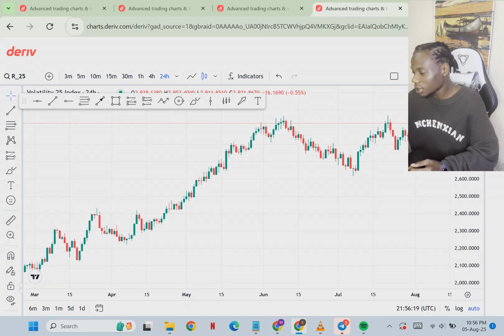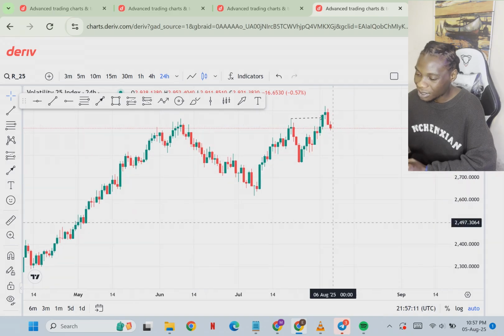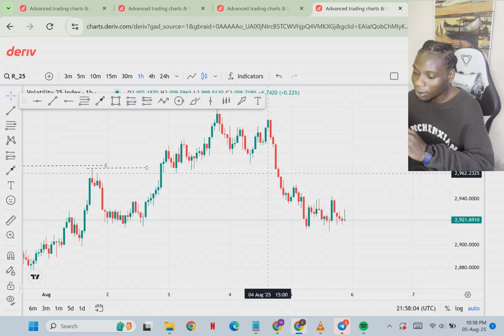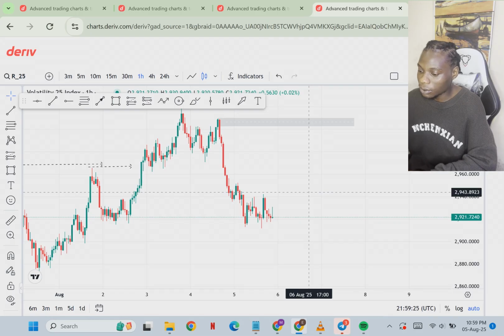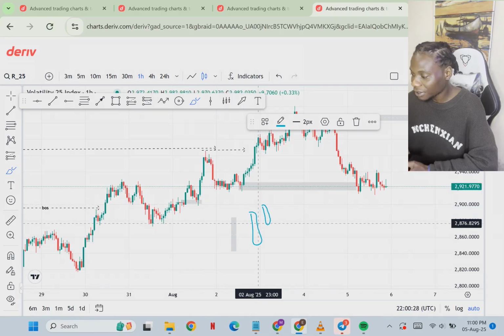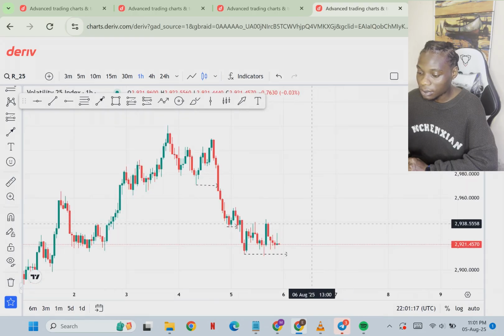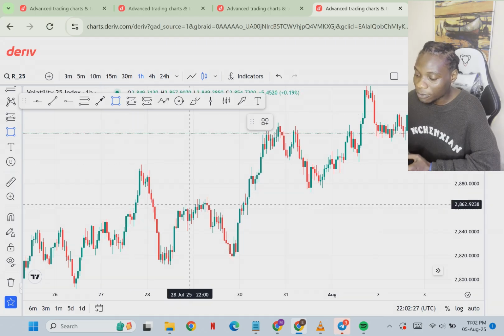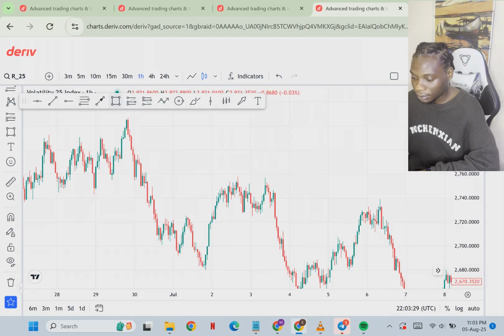Master Supply & Demand Zones: From Beginner to Pro Trader (Step-by-Step Guide!)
🔥 Welcome to Neutral.X360 – Where Traders Evolve! 🔥
In this video, we break down Supply and Demand zones in the simplest way possible — whether you’re a beginner just starting out or an advanced trader looking to refine your edge.

📉 Learn:
 • What Supply & Demand really mean in trading
 • How to identify powerful zones
 • Real chart examples with entry/exit tips
 • How to avoid fakeouts and trap zones
 • My personal PD Ray + Fibonacci strategy for sniper entries

📌 This is more than a tutorial — it’s your trading breakthrough.

💡 Don’t just trade. Master the market with NEUTRAL.X360.